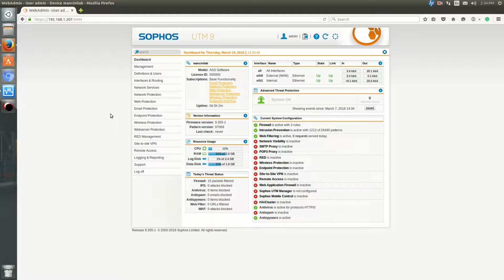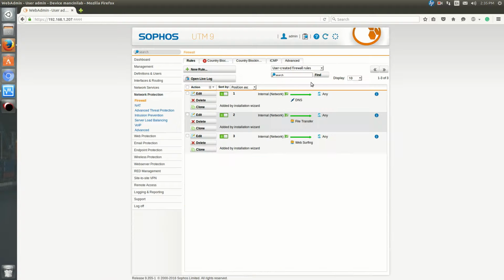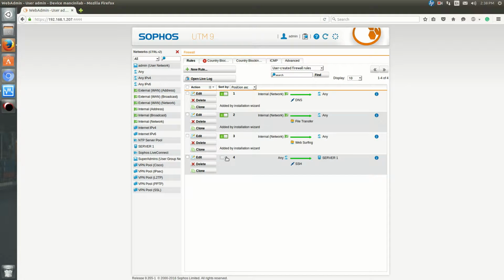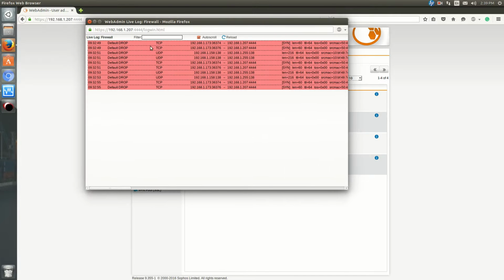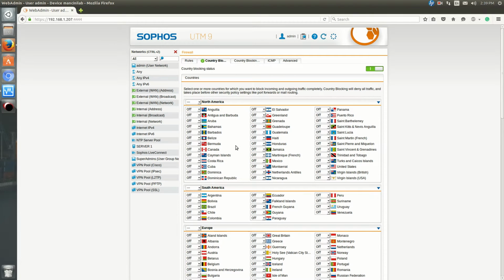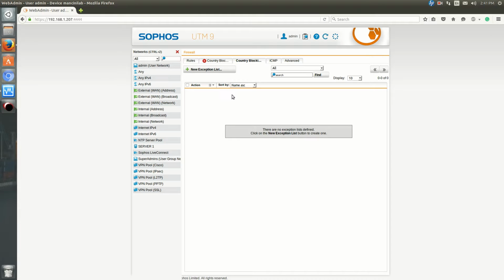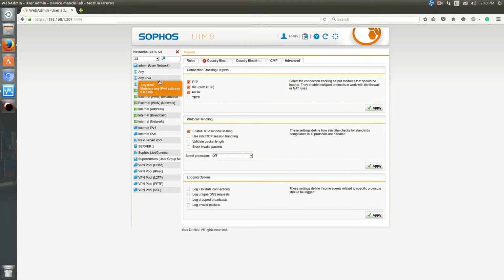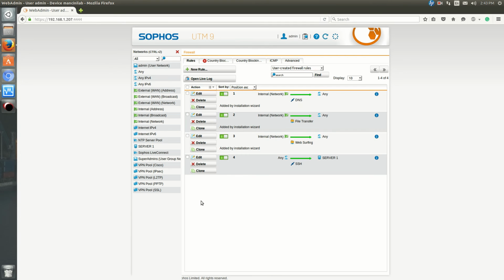SOPHOS UTM 9 Firewall Module Overview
In this video I go over the firewall  module in the Sophos UTM 9
I show you how to create a firewall rulle and other options that are avaliable